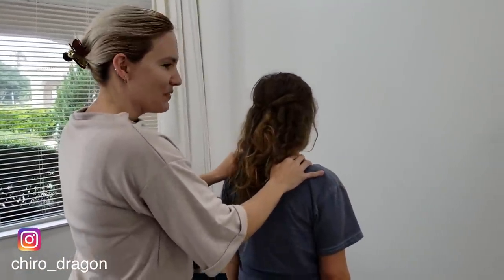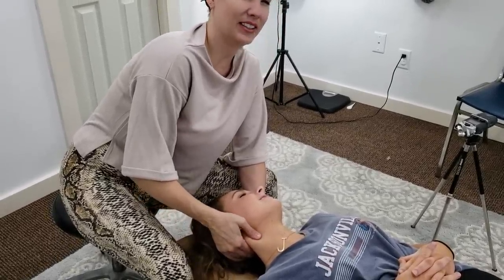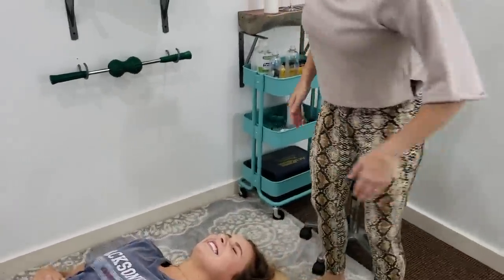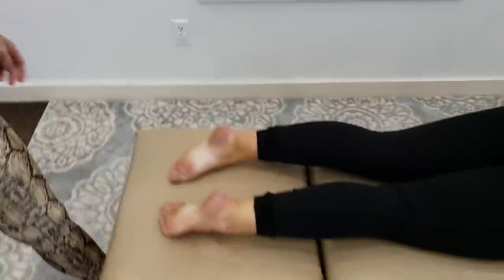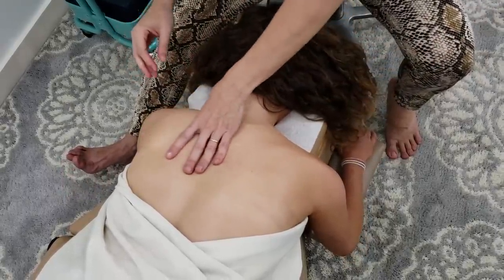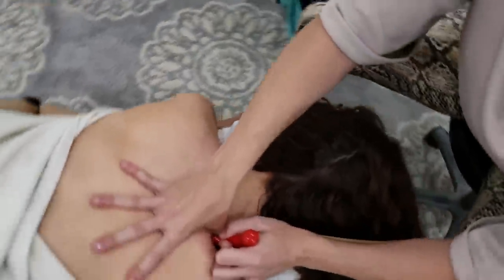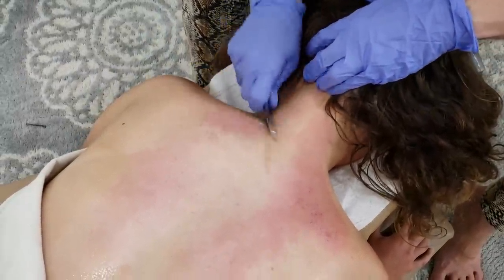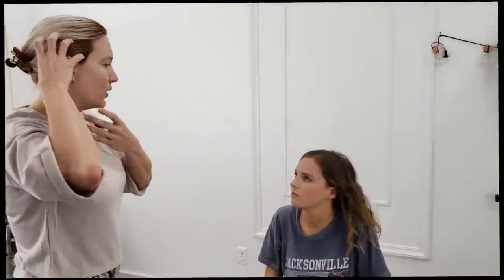CHEERLEADER'S Tension MELTS Away After Chiropractic Adjustment to Her Neck and Spine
Sometimes the Best Medicine is Laughter

Dr. Brenda Mondragon, DC Orlando, FL

Red Massage Star: